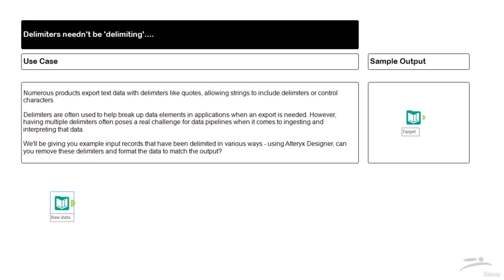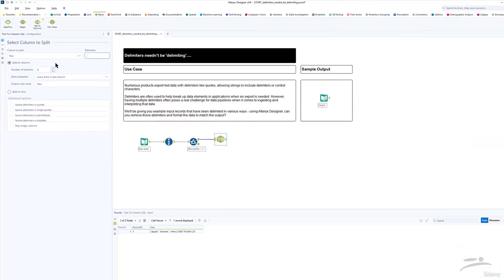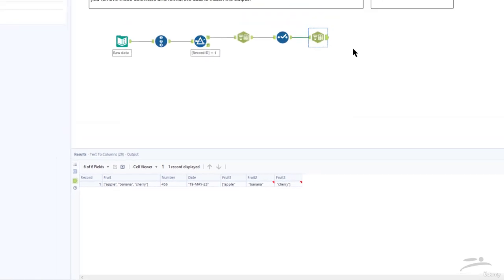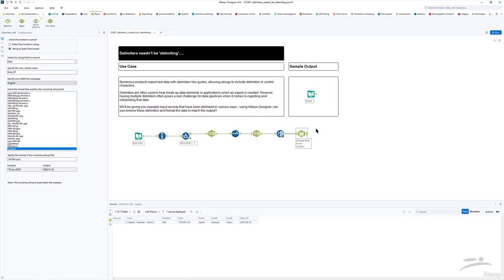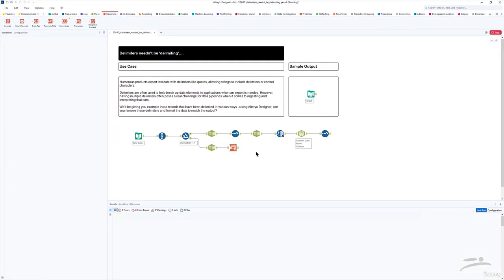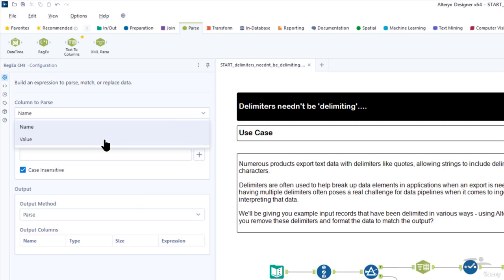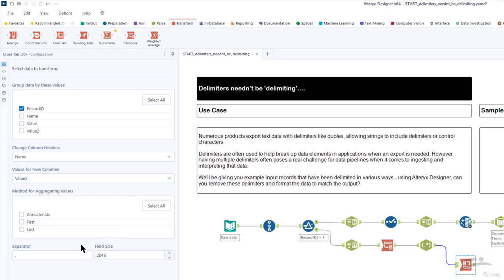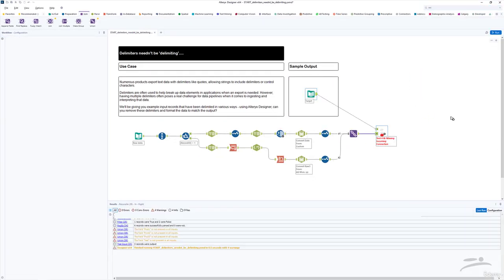2 Delimiters needn't be delimiting Walkthrough